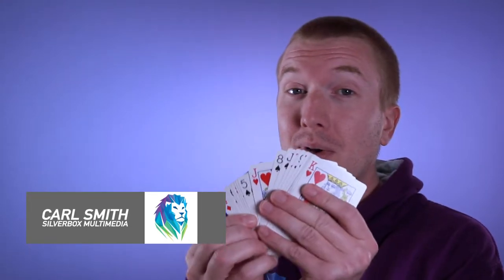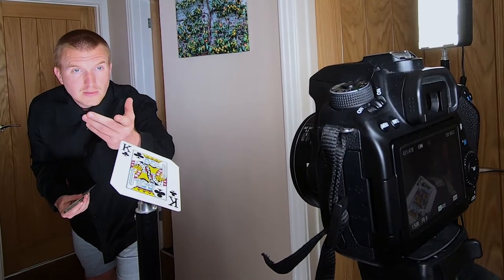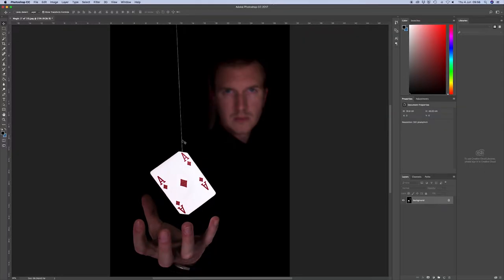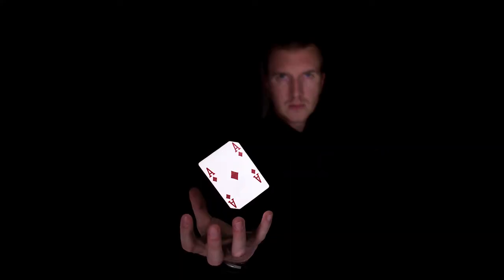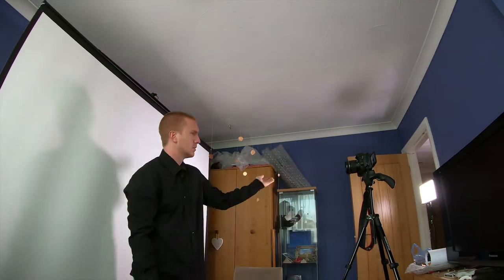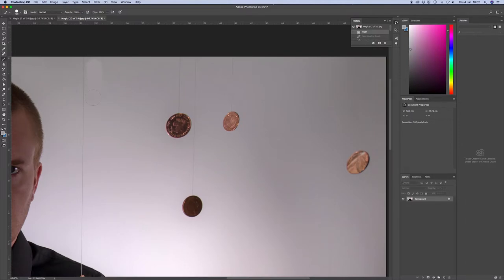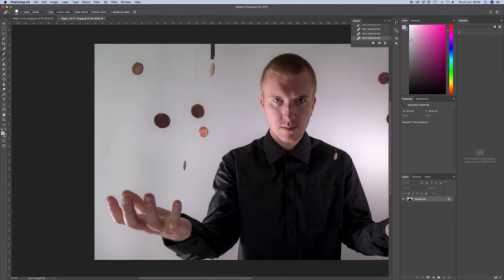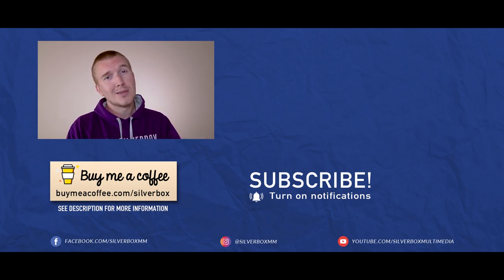How To Do Magic Photography Tricks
► Magic Photography Tricks

Today I enchant my audience with my magic skills and tricks using photography. then I break the illusion and show you how to do it using in camera tricks and photoshop.

Created by
Carl Smith

Silverbox strives to create fun content that helps creative people develop their skills in new ways.
Until recently we've always been a face to face business but in these uncertain times we are trying to find new ways to reach our students.

Thanks to our amazing supporters we have been able to start creating content in new ways. Thank you for your patience and support while we begin this journey.
You can be sure that we appreciate every suggestion and contribution we receive.

As you may already know, the creative world only exists because of one important thing, coffee.
Coffee helps us stay creative, motivated and just a little bit twitchy which is perfect for Youtube videos!

We've setup this link so that if you would like to buy us a coffee so that we can keep creating videos you can do so quickly, easily and safety by Paypal or Credit Card.

Please consider supporting us in our efforts.
We’d be grateful for every level of support.

►CREDITS

Edited by: Carl Smith
Produced by: Carl Smith
Written/Performed by: Carl Smith
Production team: Martin Smith, Carl Smith, Anton Armour-Gautier